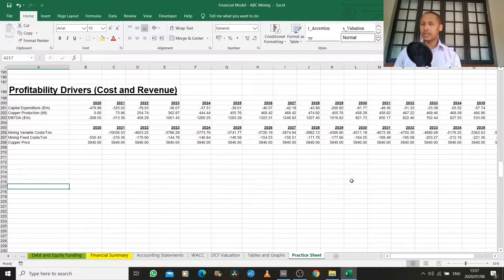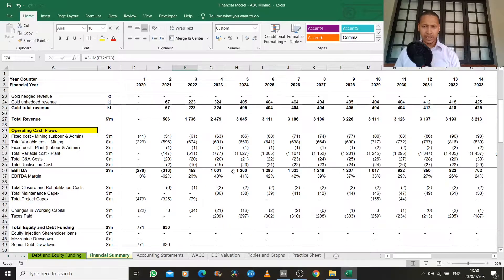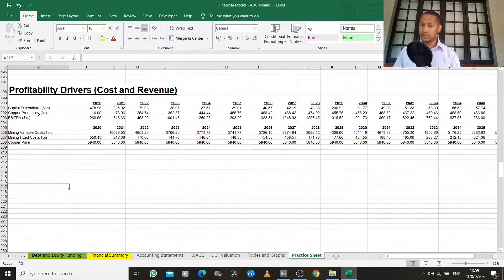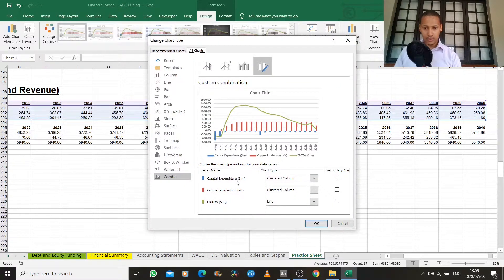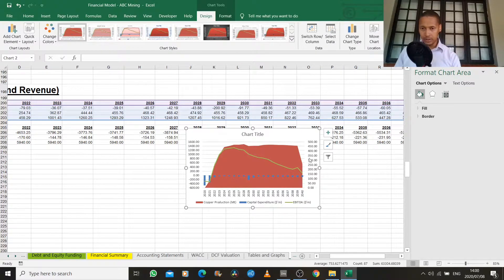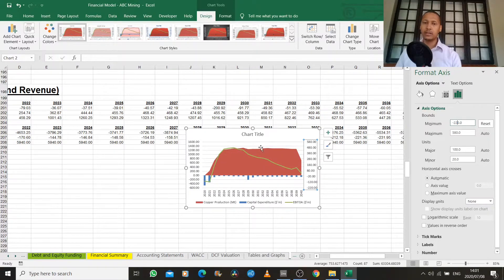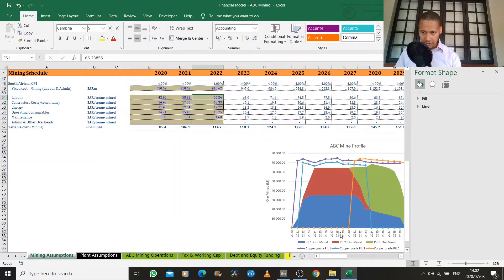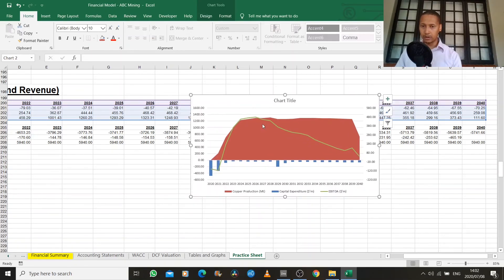A Basic Course in Financial Modelling for Mining Companies - 9.1 Graphs part 1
This video forms part of my free online course entitled: "A Basic Course in Financial Modelling for Mining Companies".

To learn more about financial modelling in the mining sector enrol in my full "Financial Modelling for Mining Companies" course: www taurobiz.com

- Join my LinkedIn Group for news of future upcoming webinars, and archived content